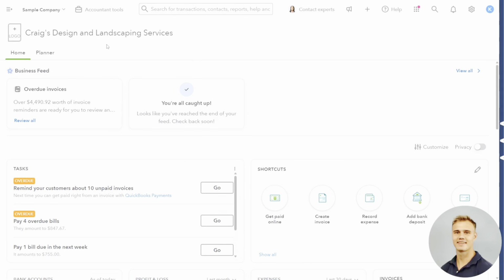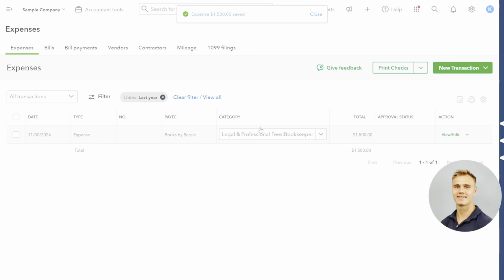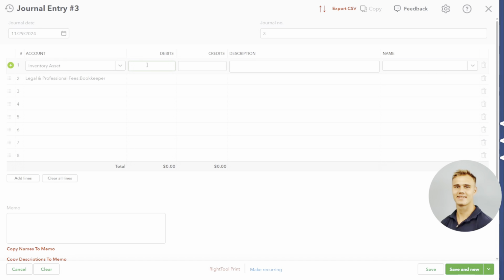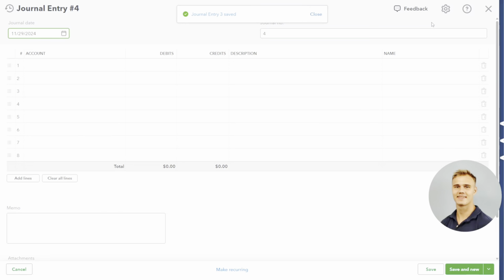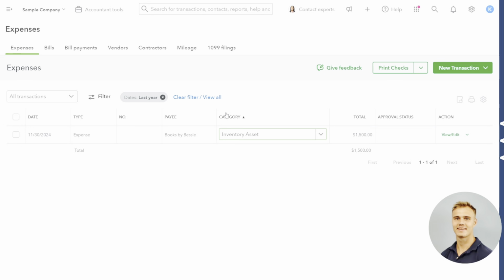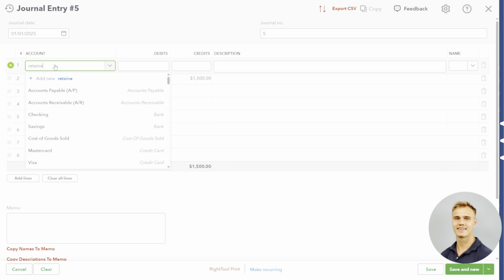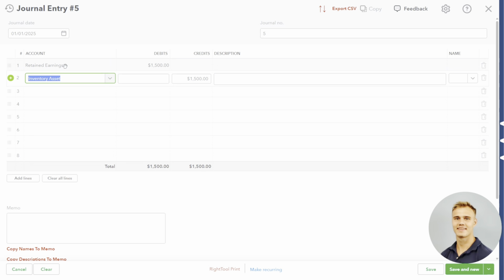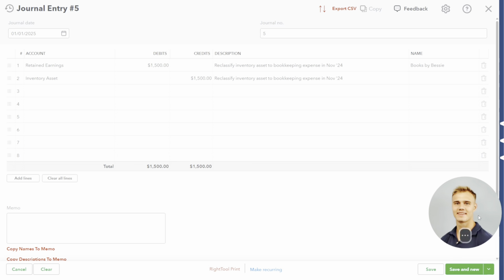Bookkeeping 101: How to Fix Prior Errors in Quick Books Online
Made a mistake in last year’s books? Don’t panic. In this video, I’ll show you how to adjust prior year errors in QuickBooks Online the right way—without messing up your financials or triggering any audit red flags. We’ll cover when to use journal entries, how to correct retained earnings, and what to do if the books are already closed. Whether you're a small business owner or a bookkeeper, this is a must-watch!